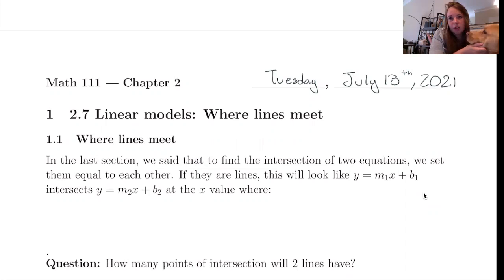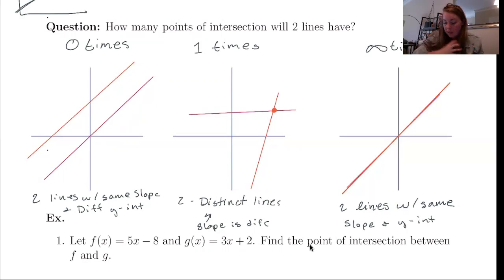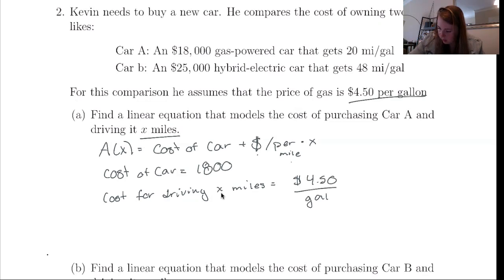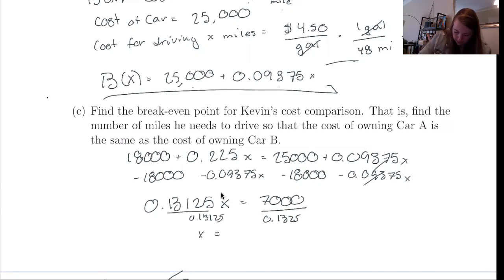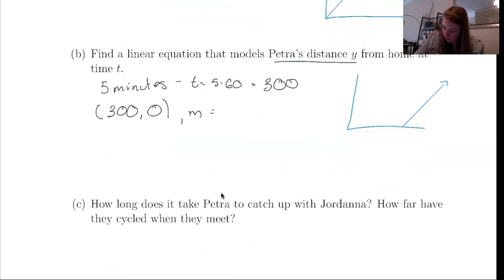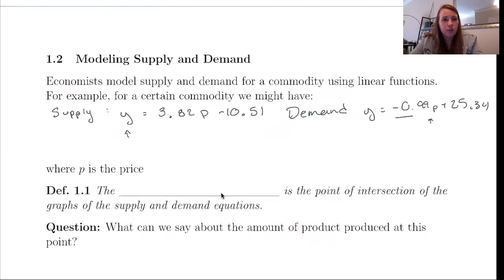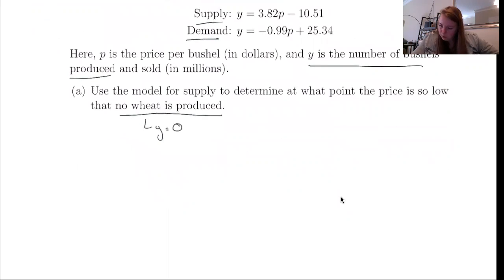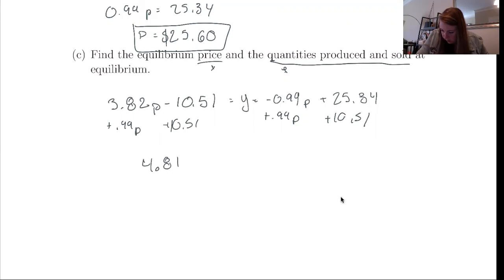MATH 111 - July 13, 2021 - 2.7